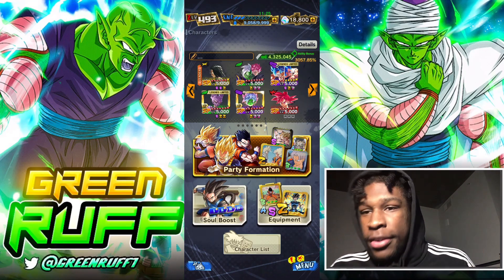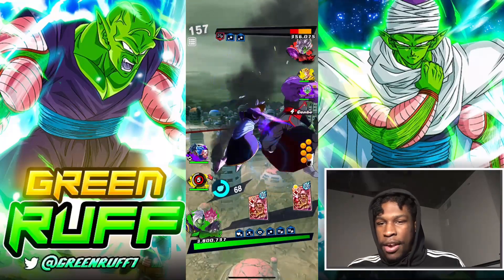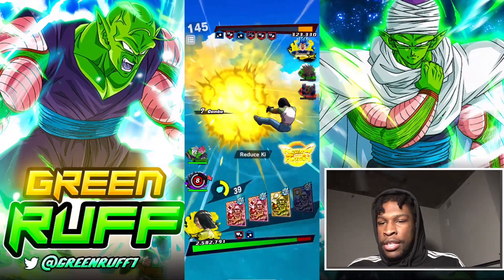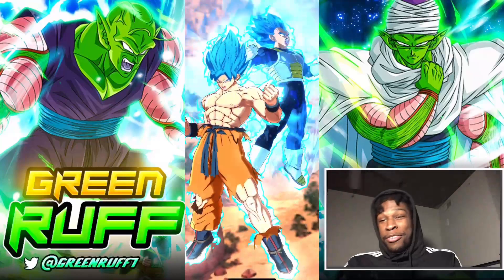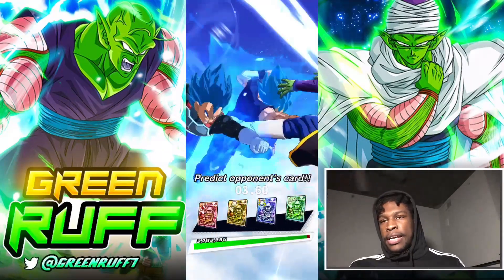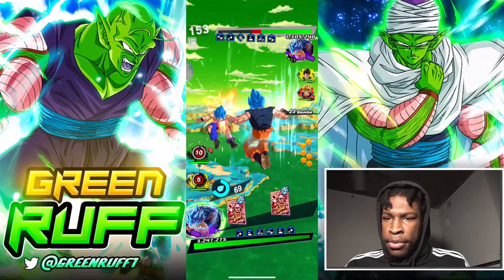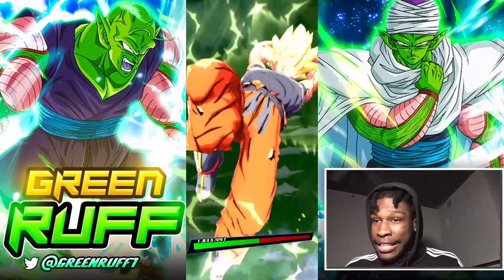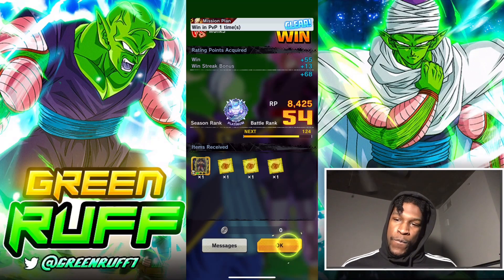YELLOW MVP 17 ON GOD KI! THE SYNERGY IS MARVELOUS! | Dragon Ball Legends